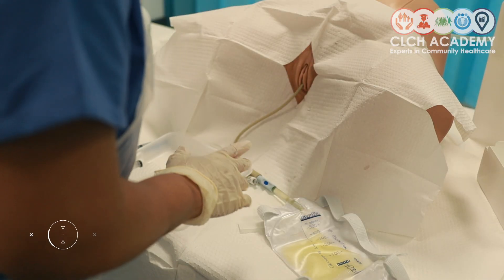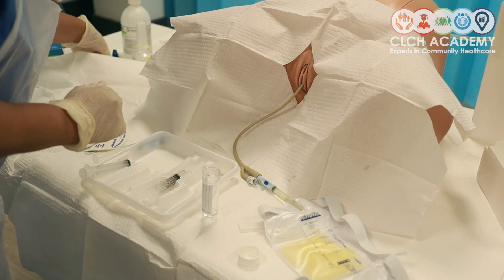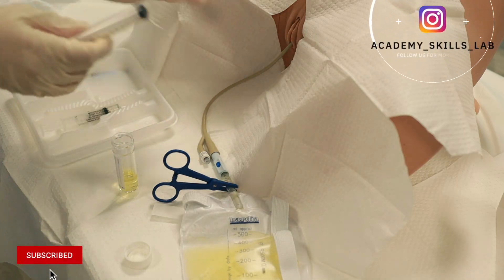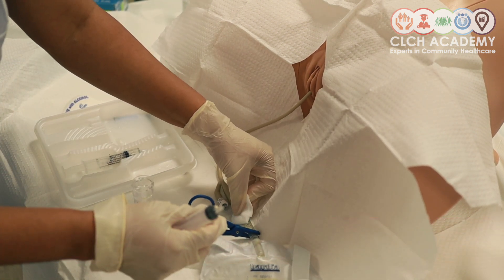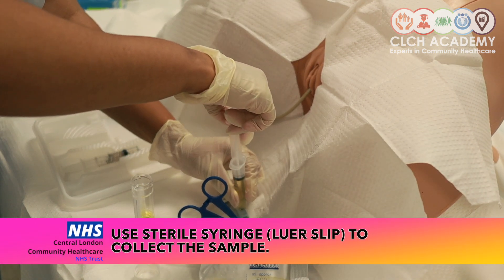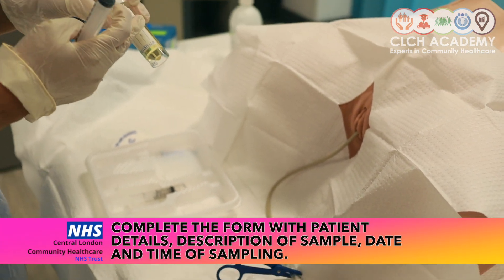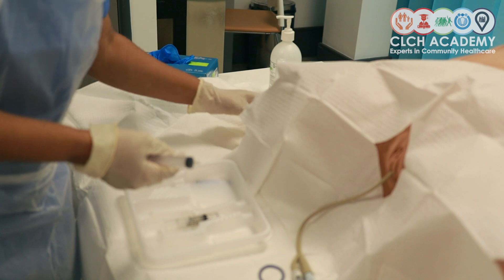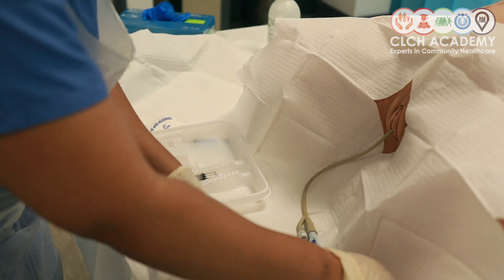Academy Skills Lab | Collecting Urine Sample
We provide a full day Catheterisation Training with simulations on male, female and suprapubic  type of catheters. We currently run this training in CLCH Academy Soho  following the current COVID protocols and guidelines.

EQUIPMENTS IN THE VIDEO: Names and Order Codes you can order in NHS Supply
BIOCATH® BARD® Tray (contents)
1. One empty 10mL syringe to deflate the balloon during re-catheterisation
2. One prefilled 10mL syringe of sterile water to inflate the newly inserted catheter balloon
3. BIOCATH® Hydrogel Coated Foley Catheter preconnected to your choice of collection system
4. Protective waterproof sheet and fenestrated drape
5. Two pairs of latex free gloves
6. Cleansing solution and gauze
7. Apron for the healthcare professional
8. STATLOCK® Foley Stabilisation Device
9. Syringe of lubricating gel

CREDITS:
Content & Training : Chido Muchaneta
Video edited and produced by: Karen Celetaria
Assistant Producer: Sia Conoh
In collaboration with:  CLCH Academy

MUSIC COPYRIGHT:
'Optimistic Music'
ONE MUSIC STANDARD LICENSE bought from Elite Alliance Music